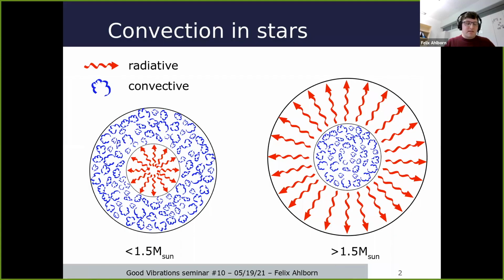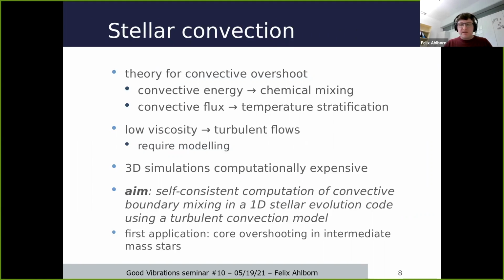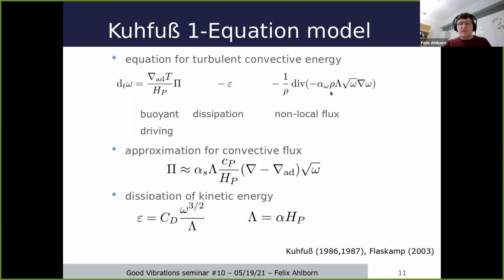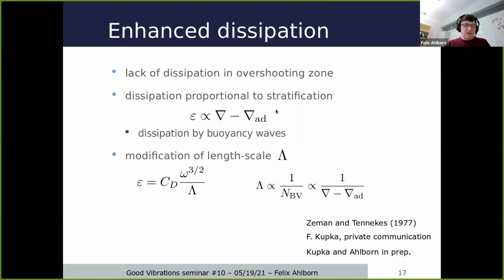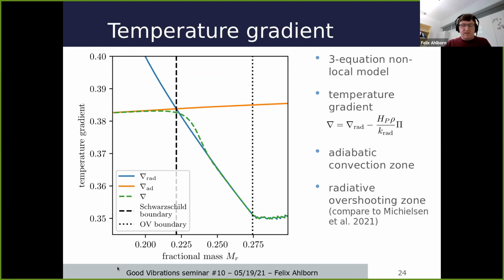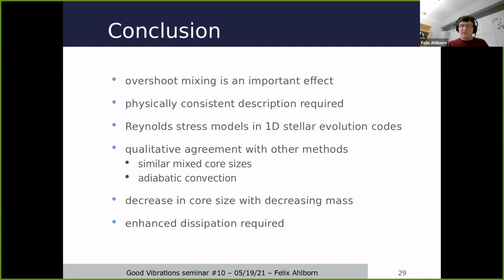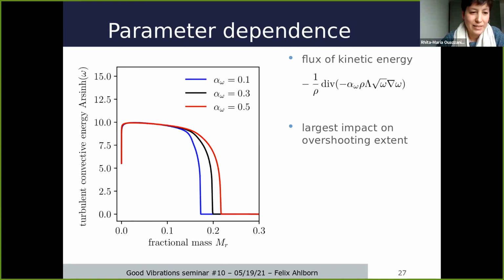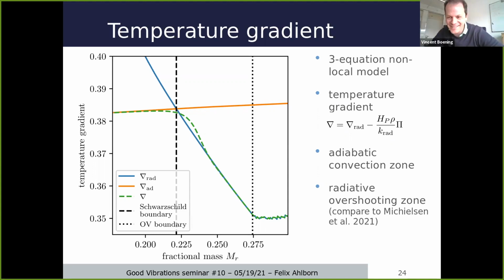Good Vibrations Seminar #10: Turbulent convection theories for stellar evolution models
The Good Vibrations Seminar #10 by Felix Ahlborn (MPI for Astronomy Garching)